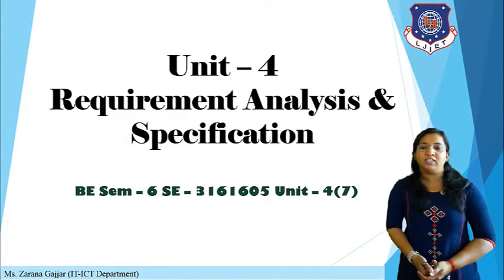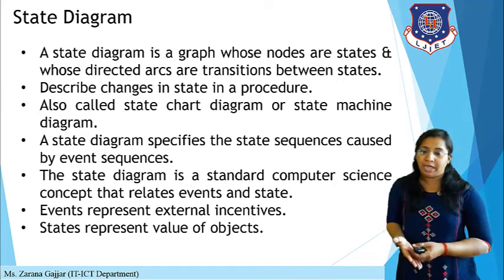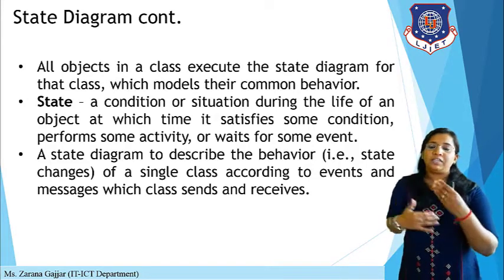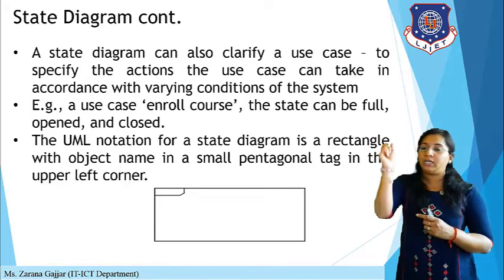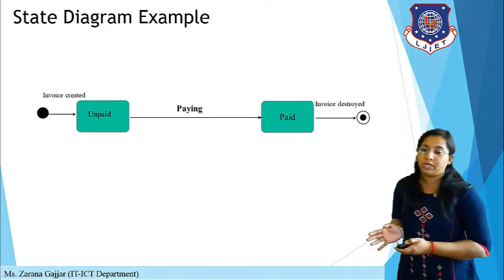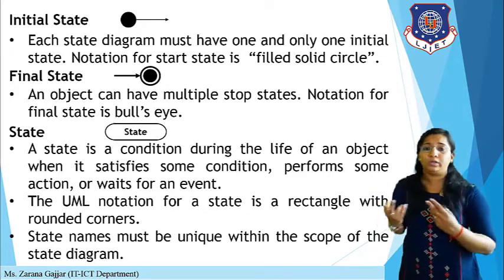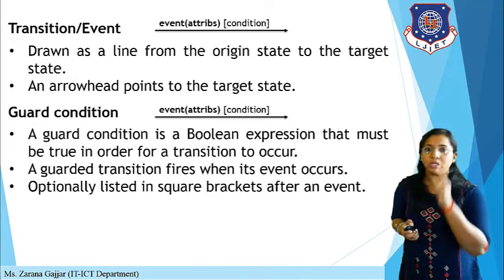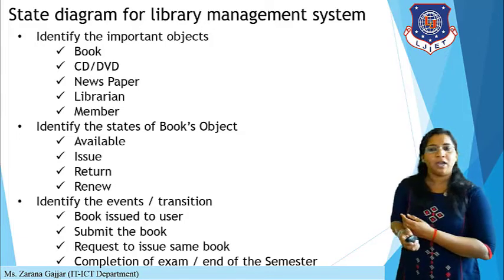Lec_30_State Diagram | Software Engineering | IT Engineering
In this video you will learn about a Behavioral model - A State Diagram.